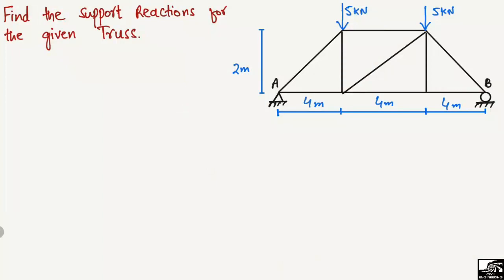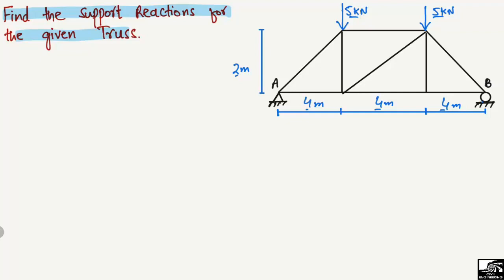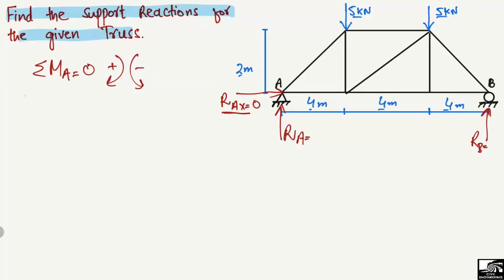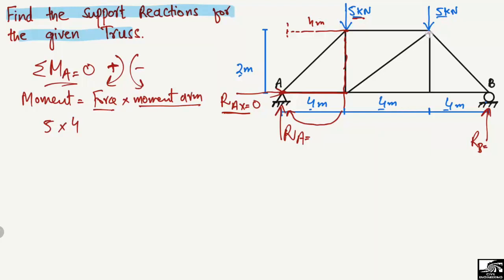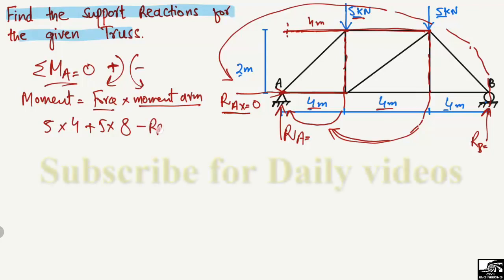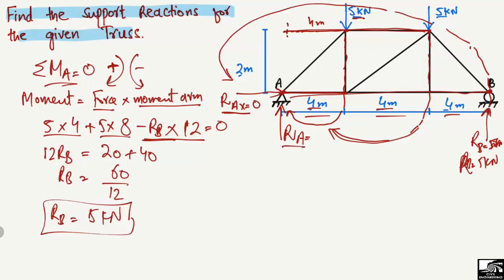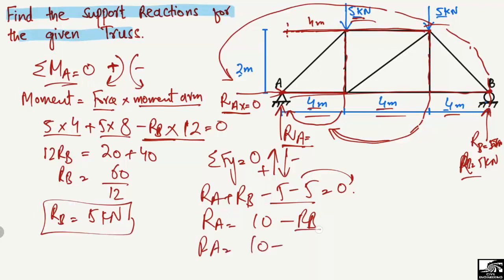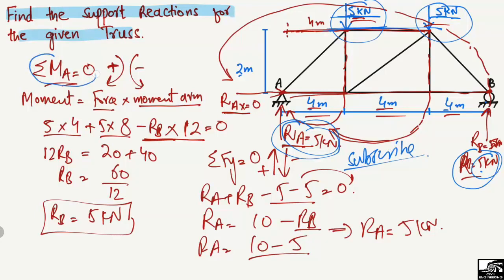Support Reactions for a Truss || Truss Analysis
This video explains the way how to find support reactions for a Truss. Truss structure is made of line elements that has only subjected to compression and tension. One problem is solved to calculate the support reactions for a truss.

Truss support reactions
Truss analysis
How to find support reactions for a truss
Truss reactions
How to calculate support reactions for a truss
support reactions for  a Truss
what is Truss and how to analyze Truss